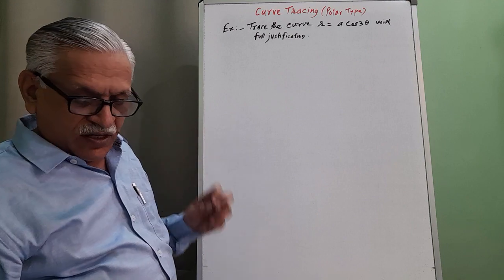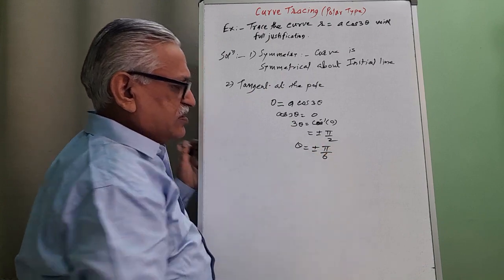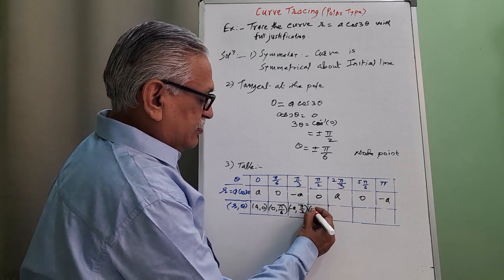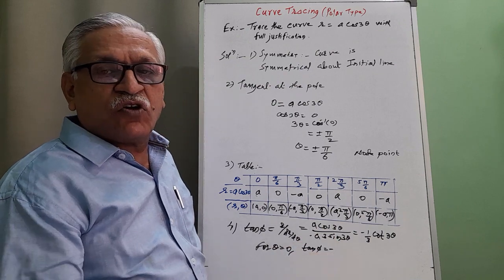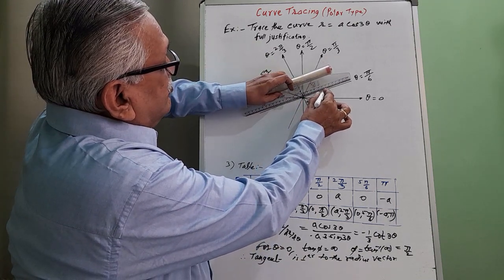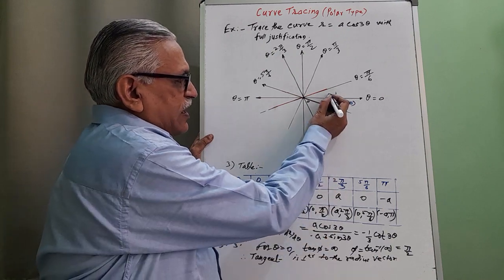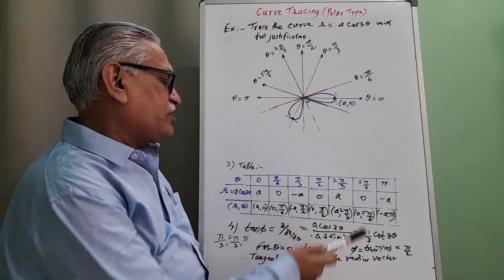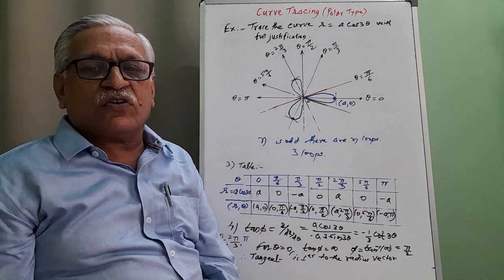Curve Tracing (Polar Type) Revision(Part-4)I Engineering Mathematics -I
In this video ,I have discussed 1 example of Polar Curve Tracing.